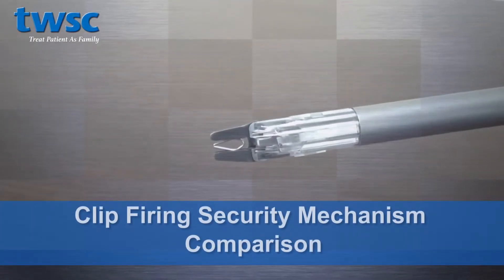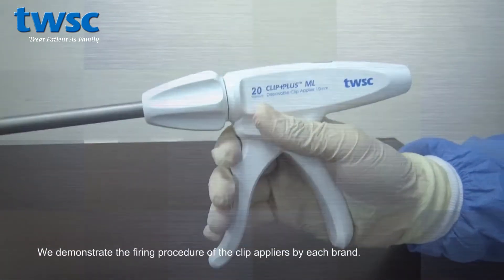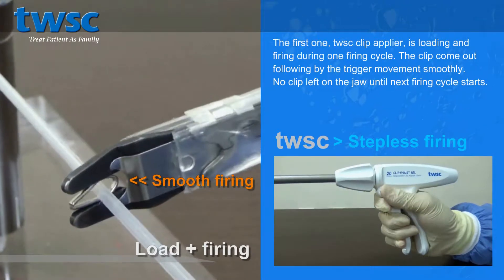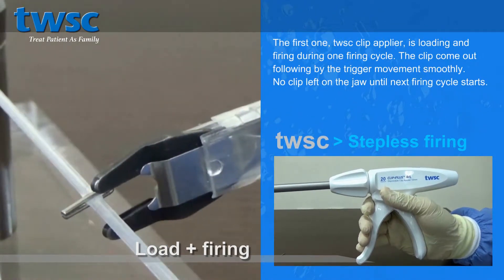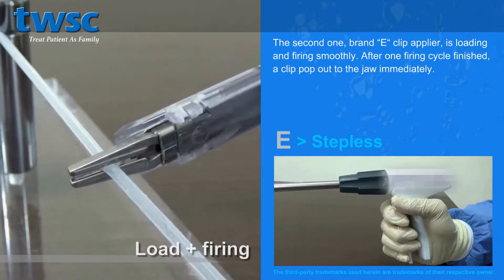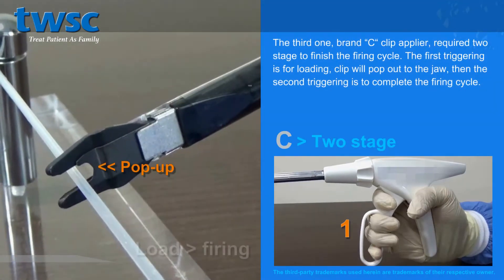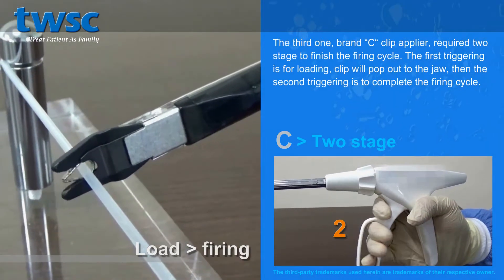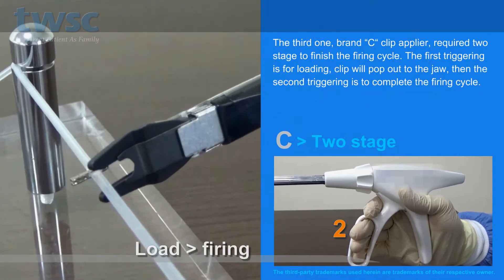twsc Clip Applier - Clip Firing Security Mechanism Comparison (English Dubbed)